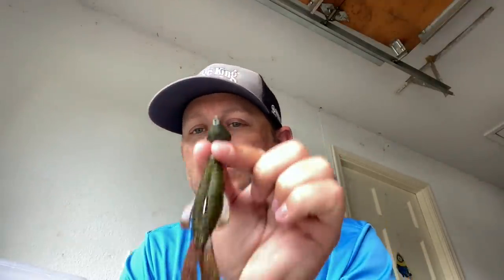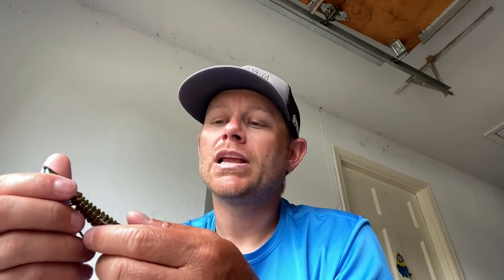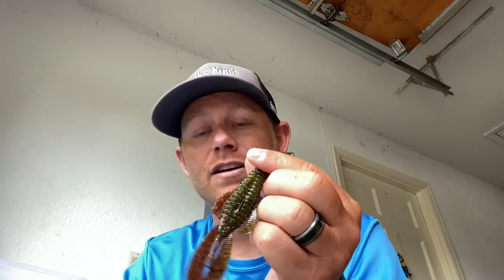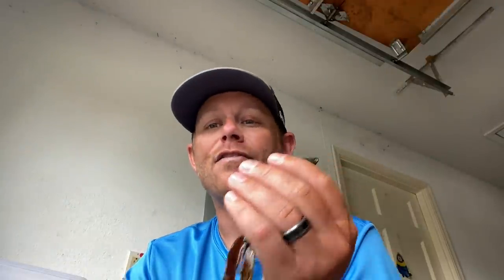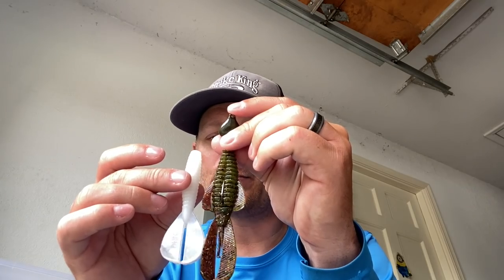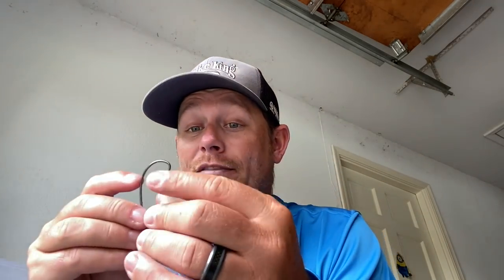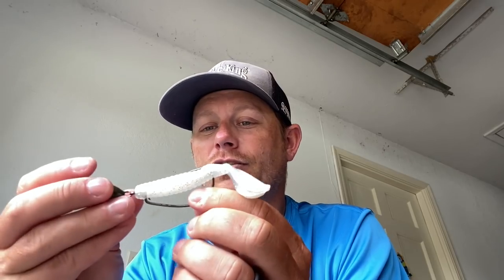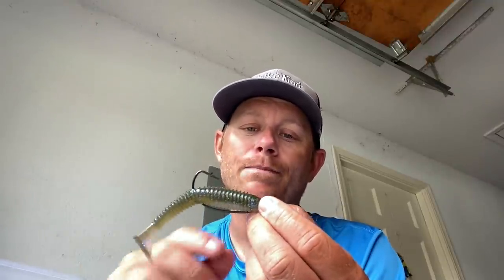Pro Secrets Exposed! How to Fish a Swing Head! (Bottom Bugging) (Ep. 30)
In this episode of Pro Secrets Exposed, I break down my favorite baits and jigheads for bottom bugging and give you real life situations where these tips worked for me. This daily tip series will post at Noon CST everyday until I can't do it anymore!